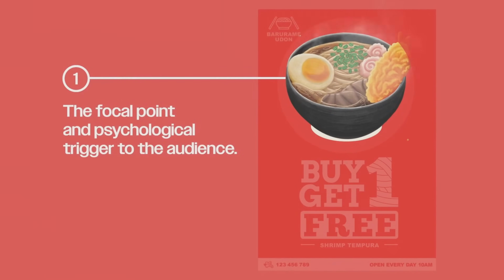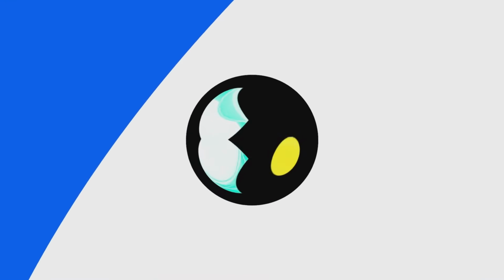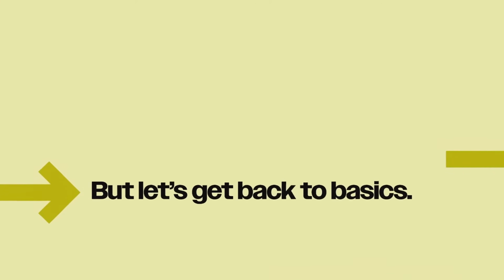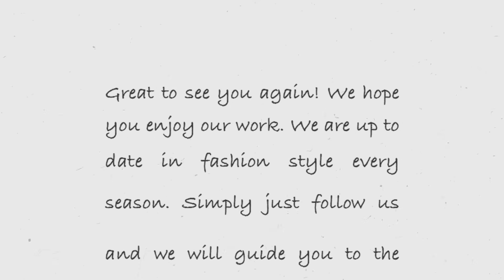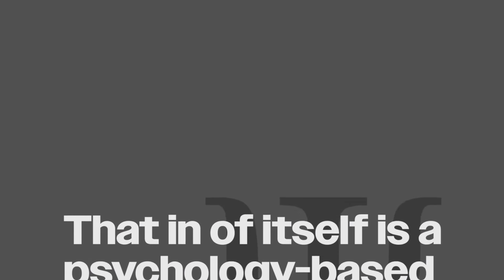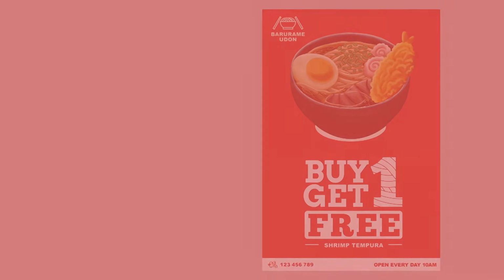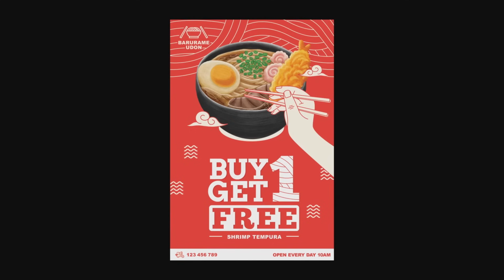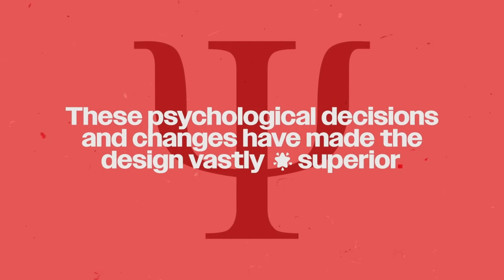How To Use 18 YEARS Of Graphic Design Psychology!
18 years of studying graphic design, showed me how important and how useful psychology is in graphic design!!

In this video, we're diving deep into how graphic design psychology plays a crucial role in creating effective and engaging visuals. With nearly 18 years of experience in the field, I've seen firsthand how the right design principles and design theory can transform an average layout into a powerful piece that resonates with the target audience.
We'll begin by examining a sample design that’s a bit too cluttered and complex for its intended purpose—a social media or website piece focused on modern fashion trends. Applying key graphic design psychology techniques, we'll clean up the layout, making it simpler and more visually appealing to guide the viewer’s eye smoothly. Utilizing Gestalt theory, we ensure the design communicates effortlessly by creating a clear, easy-to-follow path that leads to effective engagement.
Next, we'll discuss how to play on psychological triggers like FOMO (Fear of Missing Out). The addition of a bold header like “Fashion Trends & New Era” at the top taps into this psychology, making the audience feel they could miss out on something trendy. This is a proven design principle that connects directly to the viewer's mindset.
We'll also explore how typography affects the perception of a design. A clean, modern typeface is essential when targeting a trendy and fast-paced audience, aligning the design with the viewer’s expectations. By making specific parts of the text bold and bright—like the use of a bright pink highlight—we emphasize key elements, drawing attention exactly where it’s needed, a classic move in design theory.
From there, we’ll dive into another design example—a promotional poster for a ramen restaurant. Through smart use of color, layout, and illustrative elements, we’ll shift the design from dull to dynamic. This example illustrates how small, psychology-based tweaks in graphic design can lead to huge visual improvements. Choosing a bright red background immediately grabs attention and flipping the layout positions the ramen image at the top, creating a quick and efficient two-step engagement process.
Finally, by adding illustrations and hand-drawn elements, we tap into a rustic, handmade vibe, creating authenticity—a crucial aspect in food design. This psychological approach makes the ramen feel homemade and unique, appealing directly to potential customers.

0:00 18 Years Of Graphic Design..
0:11 Deconstructing Design 1 With Psychology
2:06 Making The Changes
3:39 Deconstructing Design 2 With Psychology
4:30 Making The Changes

Satori Graphics®